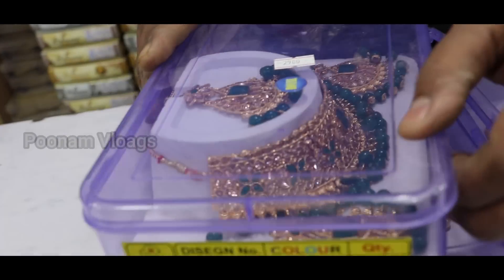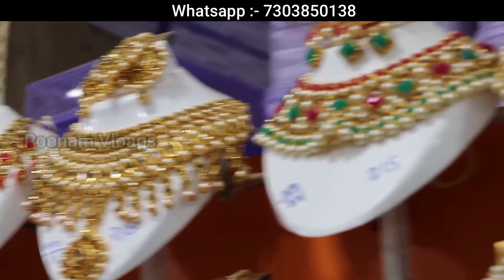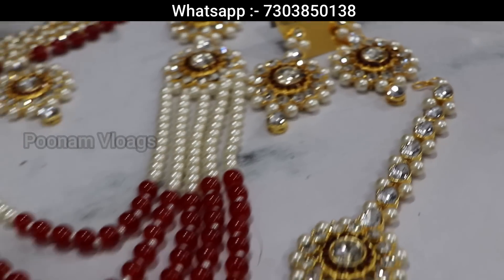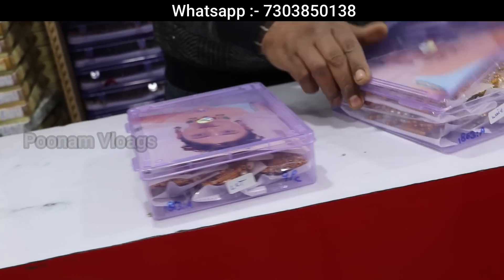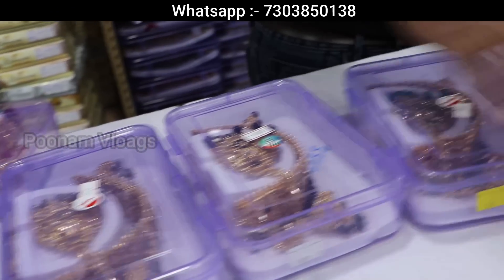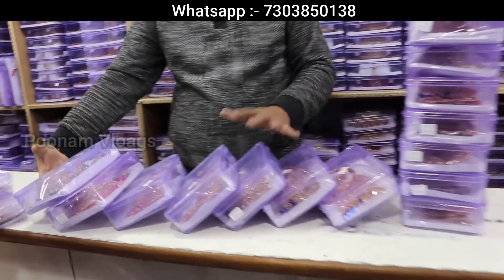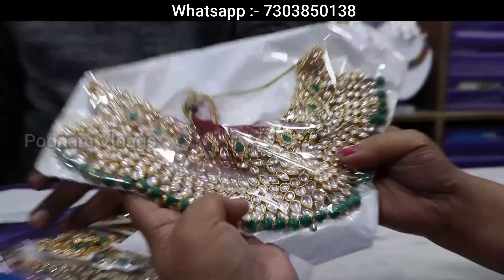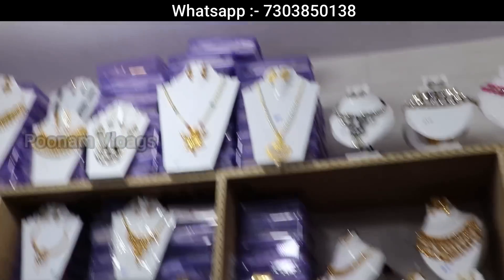ज्वेलरी मैन्युफैक्चरर ! 20₹ की ज्वेलरी 80₹ में बिकेगी !Artificial Jewellery & Bridal Jewellery !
Video Title:- Bombay ज्वेलरी जाना माना नाम ! Artificial Jewellery Wholesale Market Sadar Bazar ! Bridal Jewellery! ज्वेलरी मैन्युफैक्चरर !50₹ की ज्वेलरी 100₹ में बिकेगी ! Artificial Jewellery & Bridal Jewellery !

Shop name -New Bombay Jewellery
Address-Shop no 5121-A Near Hanuman Mandir Rui Mandi Sadar Bazar Delhi 06
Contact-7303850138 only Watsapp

Bell button to stay notified about my new videos.😊😊😊😊😊😊👍

Channel links

 Join my facebook page also poonamvlogs

Note -- plz don't call only Message 😊😊😊😊🙏🙏

 यदि आप वीडियो के माध्यम से कोई भी खरीदारी करते है और आपके साथ कुछ धोका या नुक्सान होता है तो इसमें  Poonam Vlogsऔर YOUTUBE की कोई जिम्मेदारी नहीं होगी | ग्राहक अपनी खरीदारी अपने सूझ बुझ से और सोच समझ के करे |